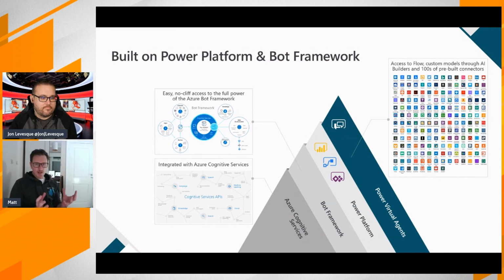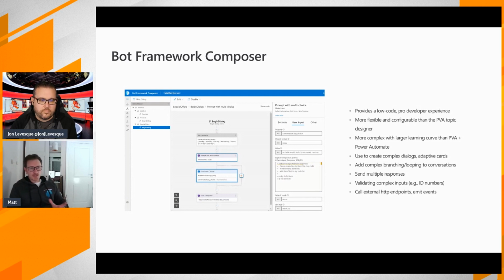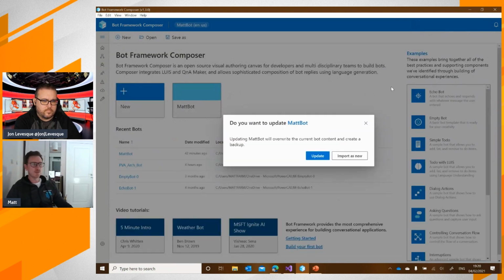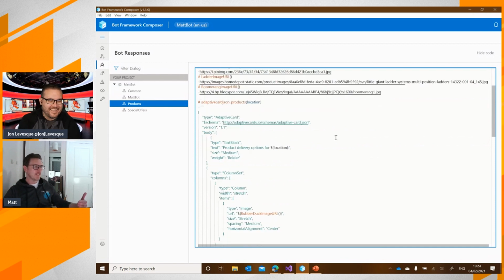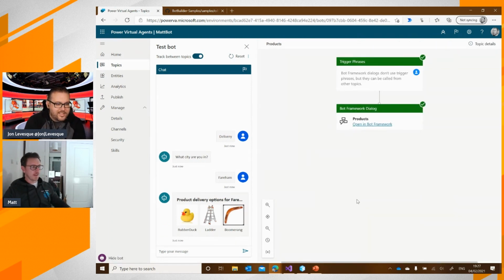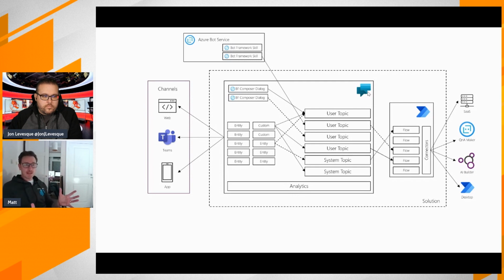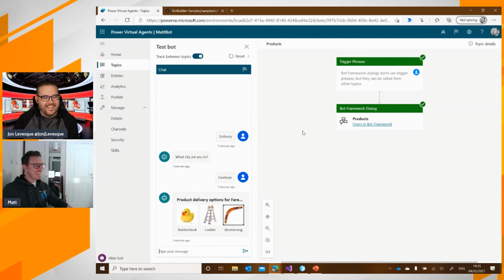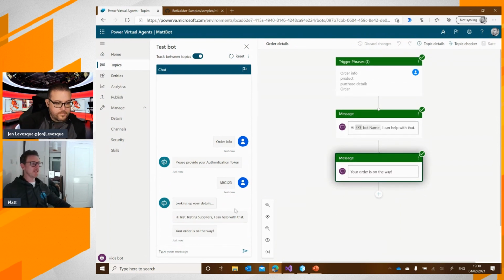Build-A-Bot - Episode 5 - Extending PVA w Azure Bot Framework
Hello Friends!

Welcome to Build-A-Bot, a chatbot patterns and practices workshop!

We want to teach you why, how and what when it comes to chatbots!

In this episode we are joined by Matthew Farmer, Senior Program Manager focused on PVA showing us how to extend our Power Virtual Agent with the Azure bot Framework!

Want to learn more about Power Virtual Agents? View this playlist

- The Build a Bot crew